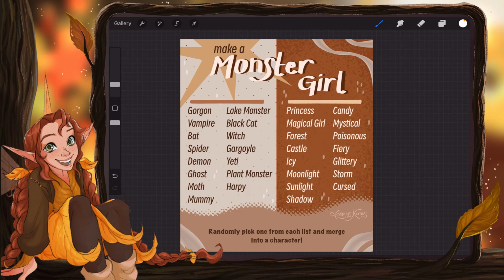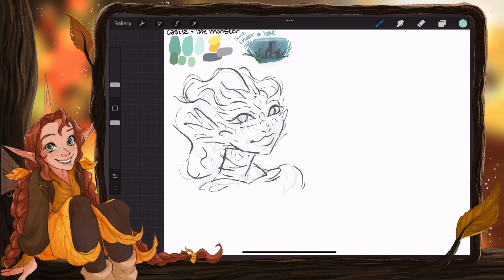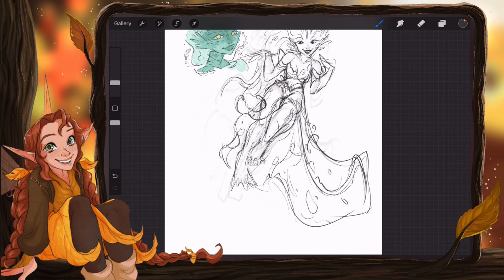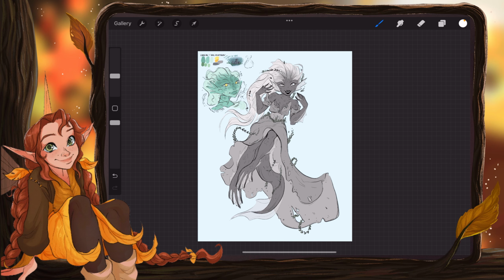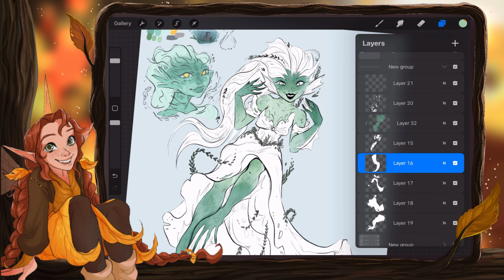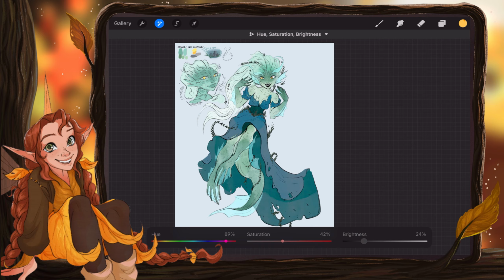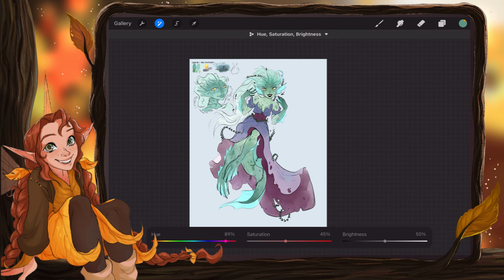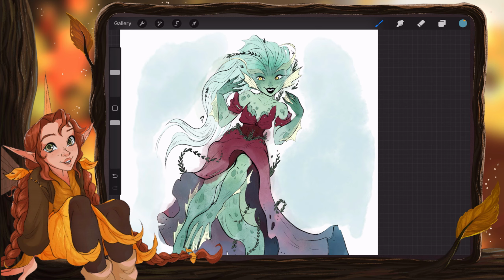Designing a Monster Girl Character for October! | Character Creator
If you want to check out the list, it's posted on my community tab!

  - In the Temple Garden | Aaron Kenny
  - Yonder Hill and Dale | Aaron Kenny
  - Nature Nurture | Quincas Moreira